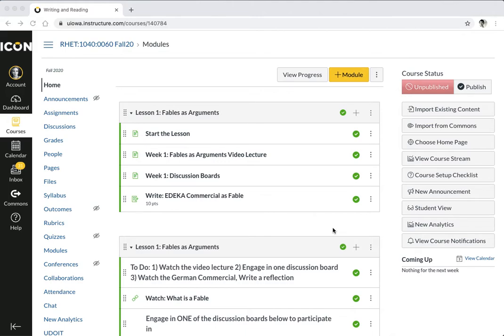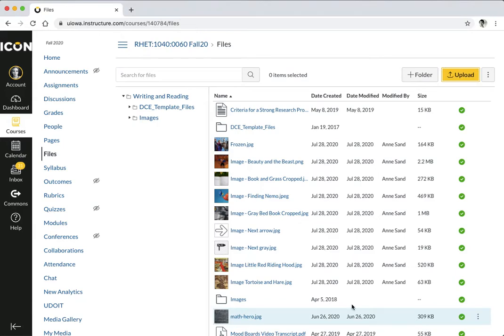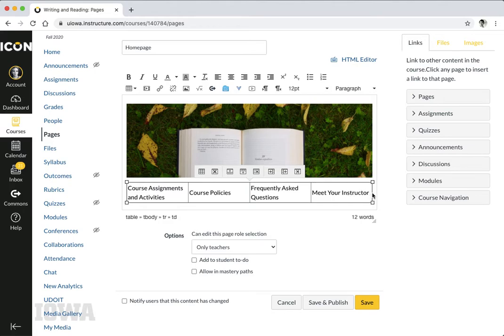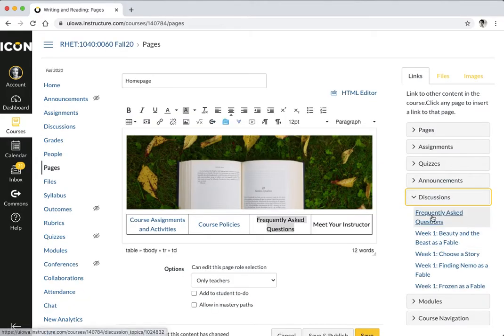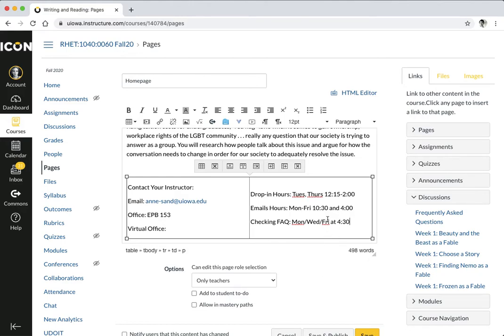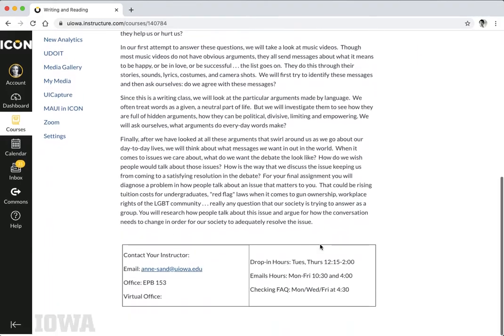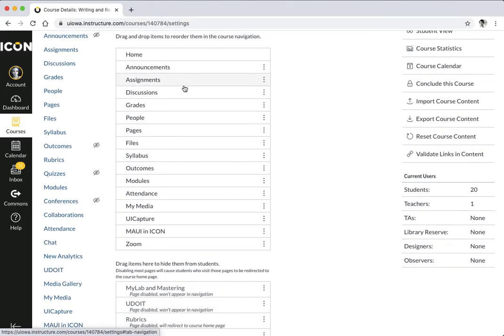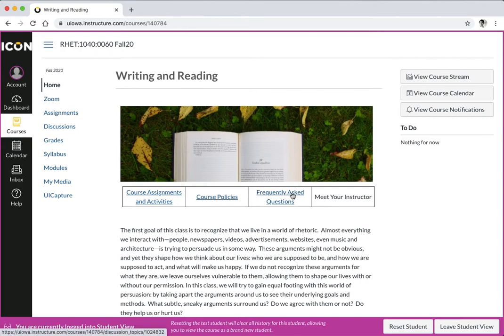How to Set Up an ICON Site for Online Course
In this video I'll show you how to set up the ICON site for your online course according to the best practices discussed in this video

Created by IDEAL (Iowa Digital Engagement and Learning) at the University of Iowa